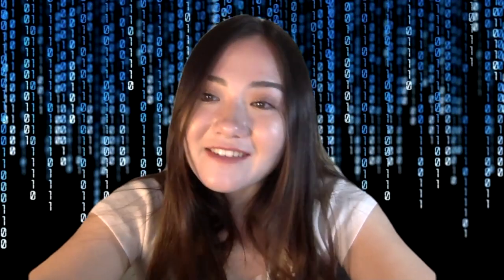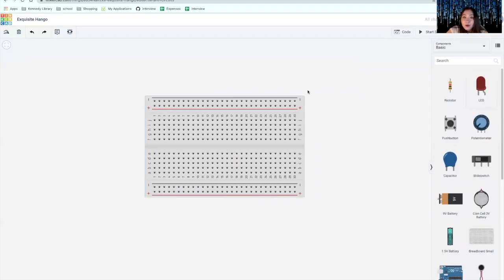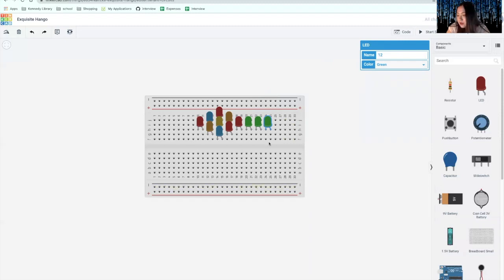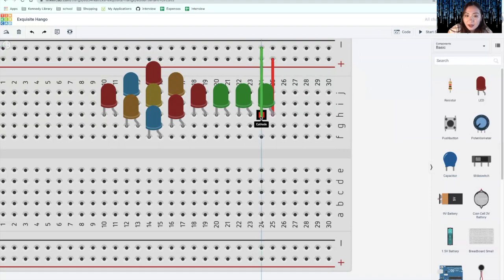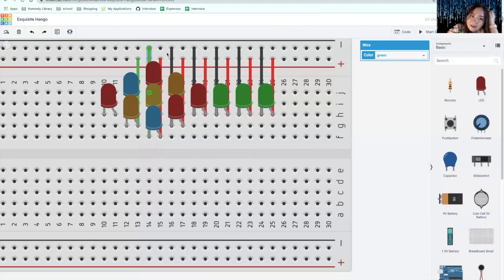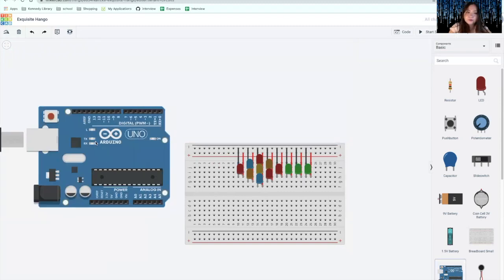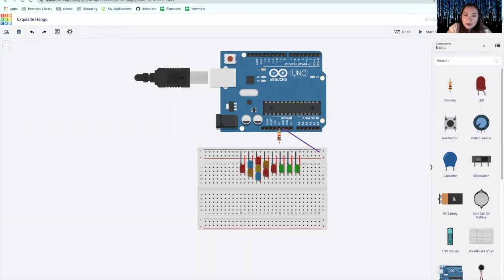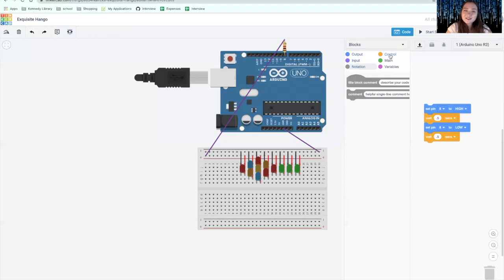SWEducational Computer Engineering Activity